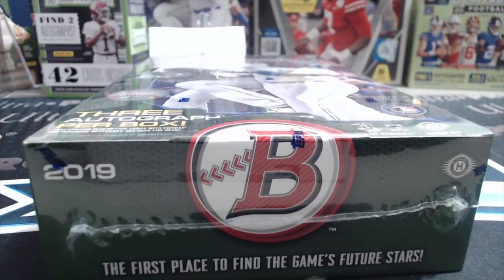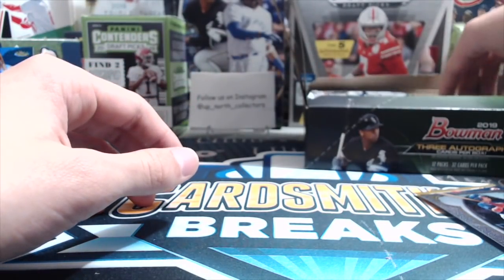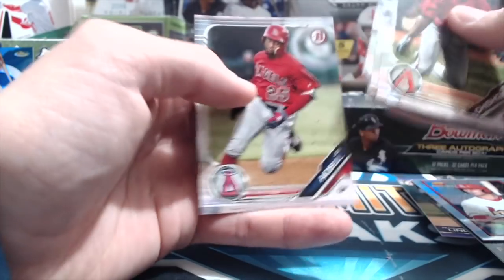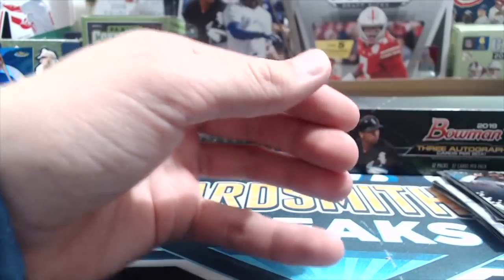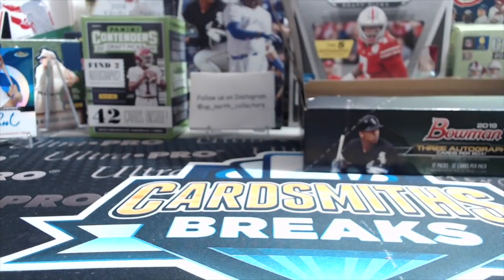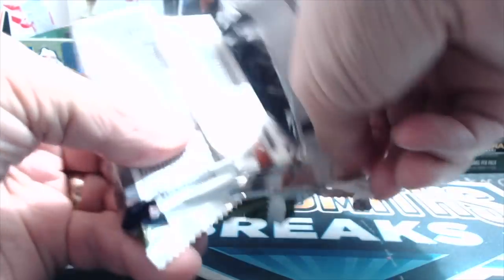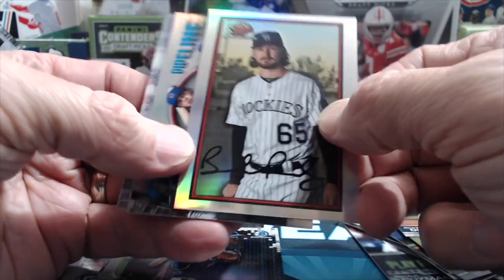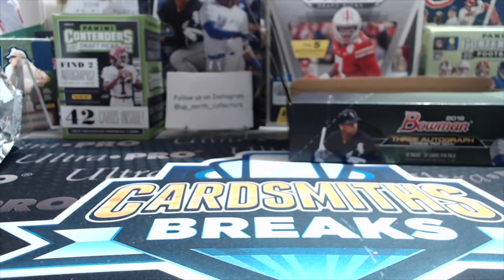2019 Bowman Baseball Jumbo ** 3 Autos GOLD AUTO! **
Check out this 2019 Bowman Jumbo Box. Bowman is hot again this year with all the prospects and rookie autos.